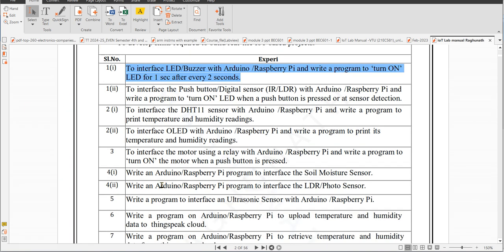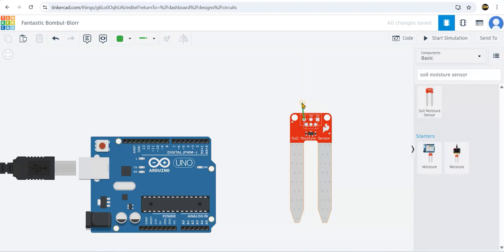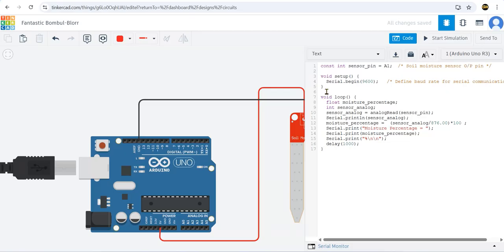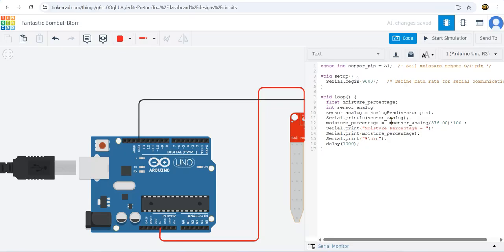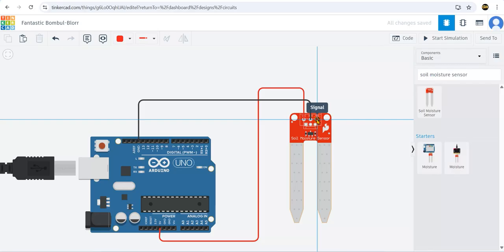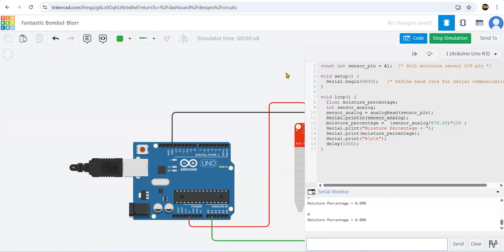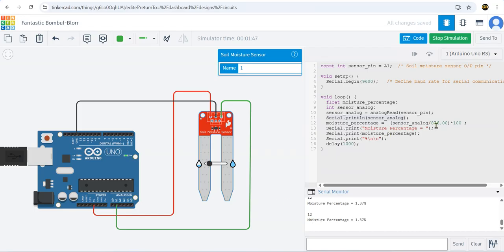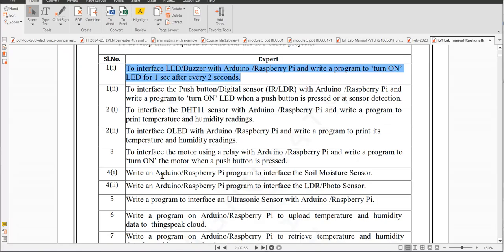Write an Arduino program to interface the Soil Moisture Sensor